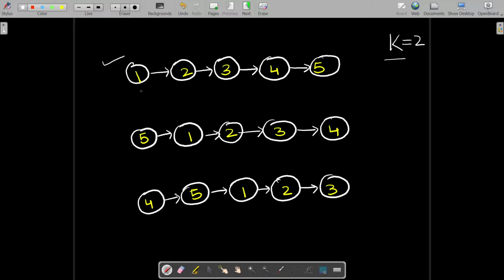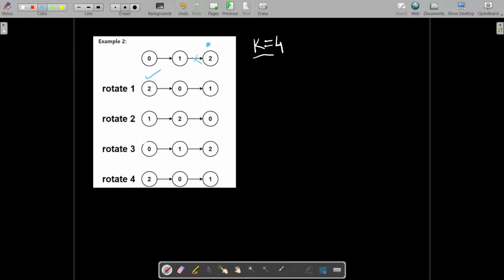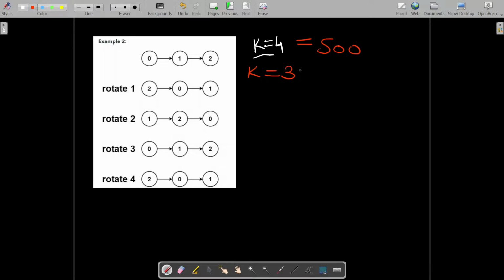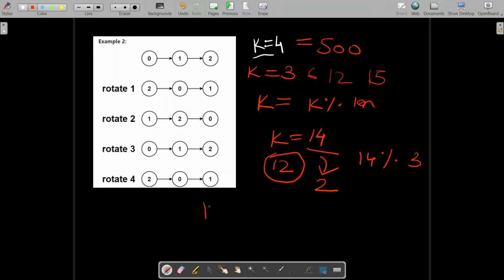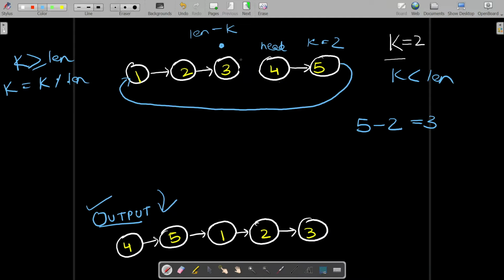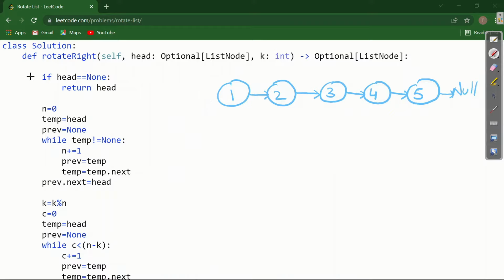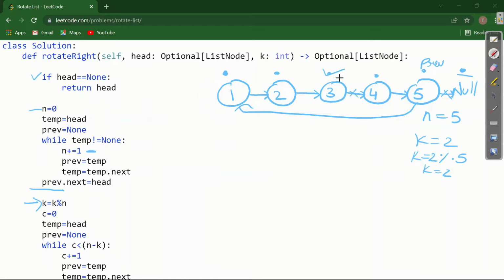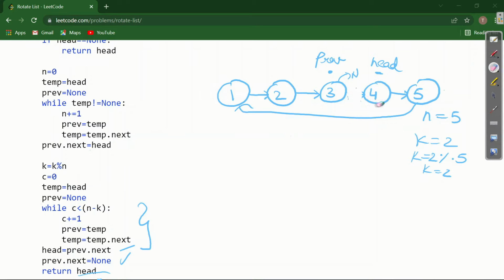7. Rotate List | Interview Preparation | Leetcode | Linked List Series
Hey Everyone,

Linked List Data Structures
Video Series on Linked List
Best Linked List series
Beginner to Advanced
Linked List Tutorials
Rotate list
Placement Series
Interview Preparation
DSA Preparation
Linked list rotation
DSA Tutorials
Interview Experience